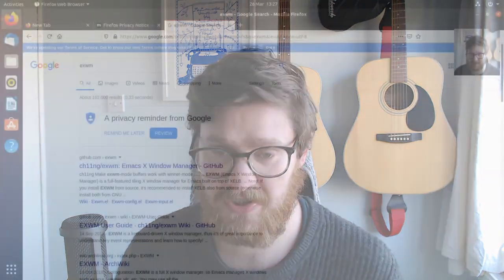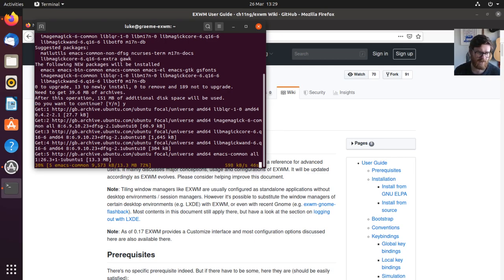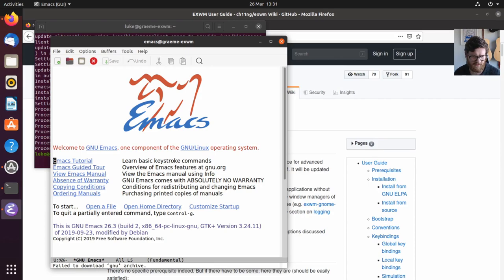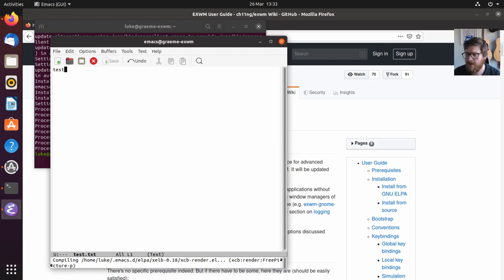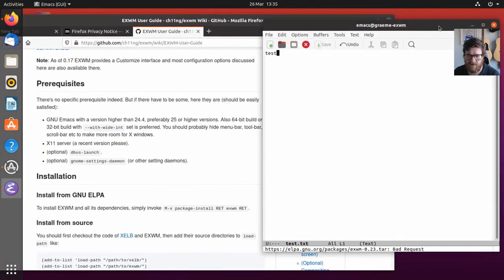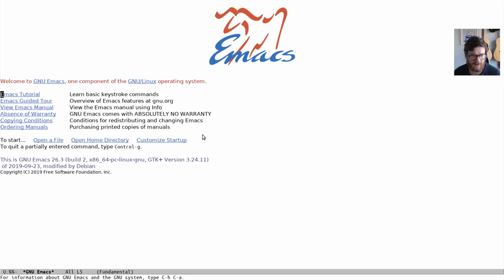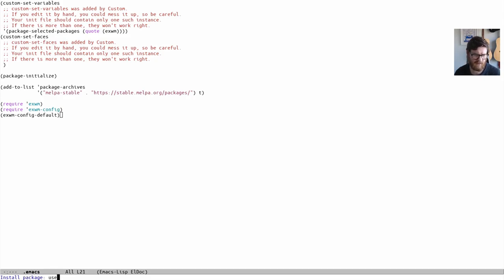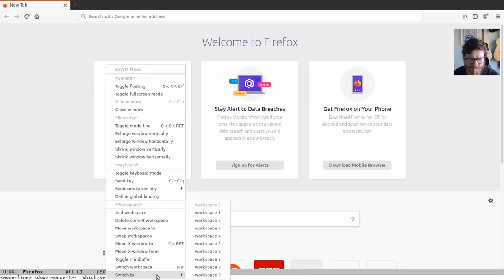EXWM - 01 - Initial install on Ubuntu 20.04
A basic install of EXWM [1] on Ubuntu 20.04. Emacs as your window manager!